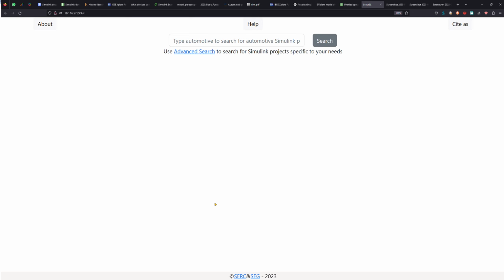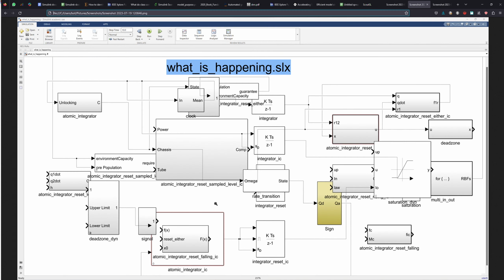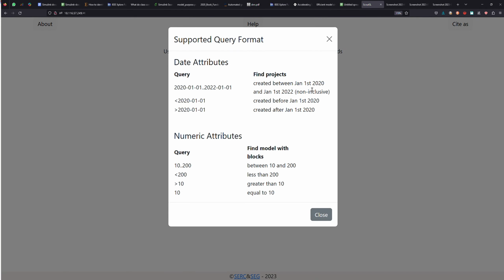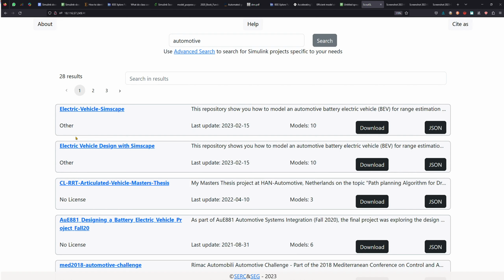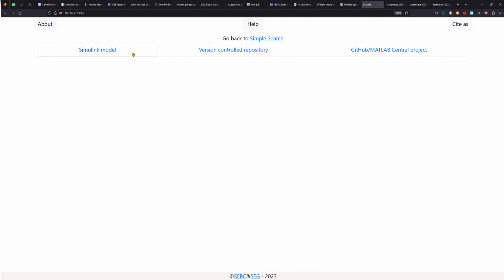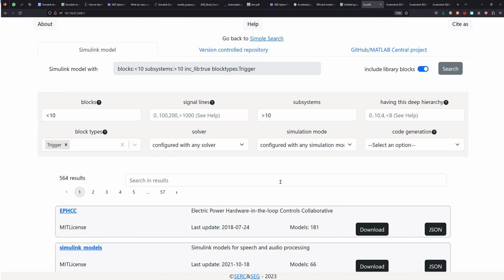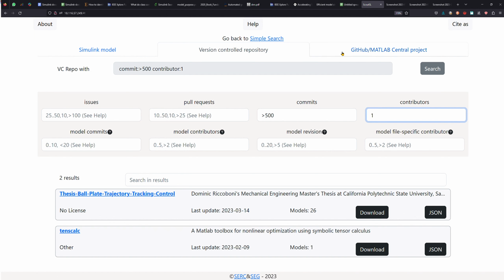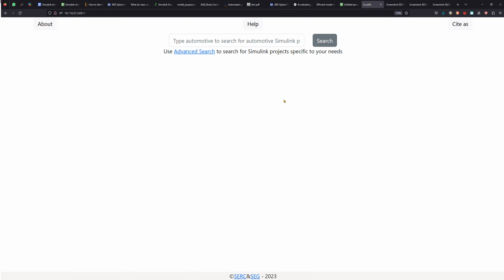ScoutSL tool demo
"ScoutSL: An Open-source Simulink Search Engine" @MODELS2023
Sohil Lal Shrestha, Alexander Boll, Timo Kehrer, Christoph Csallner